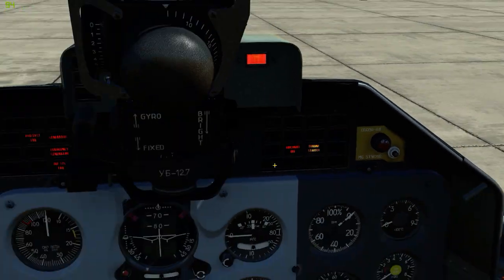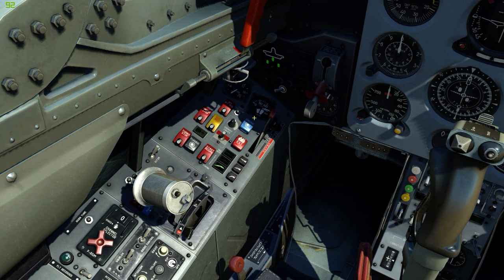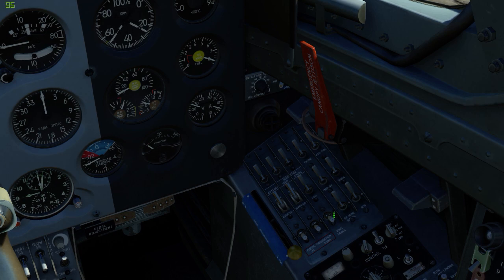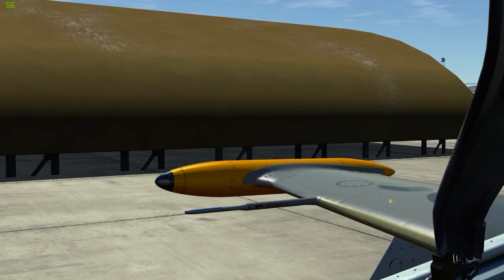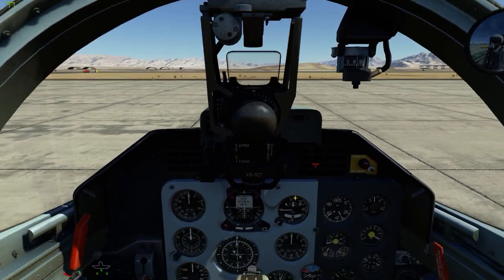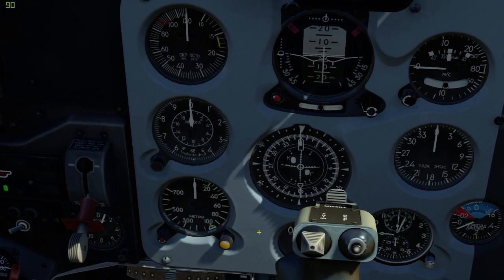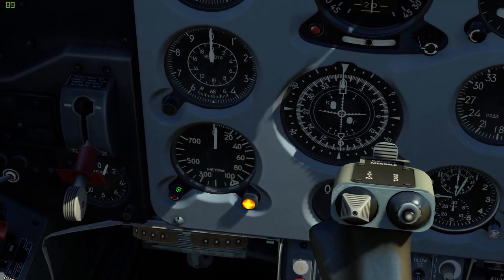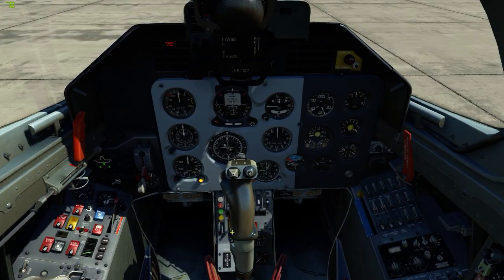DCS: L39 startup tutorial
Cold start tutorial for L-39C

System specs:
CPU: I5 4690,
RAM: 16GB DDR3 PC2400
GPU: GTX 770 2GB
OS: Win 10
Controllers: X-55, CH Pedals, TIR5